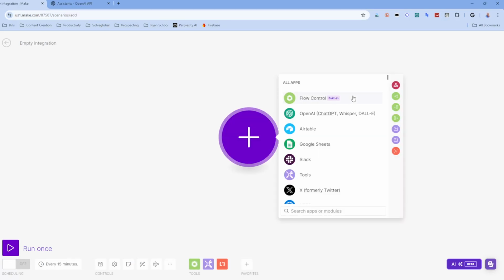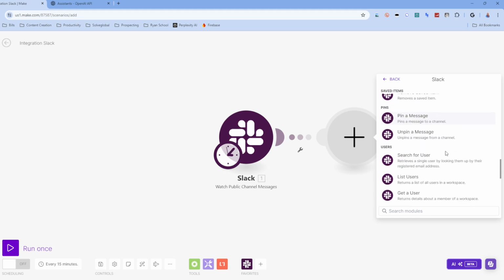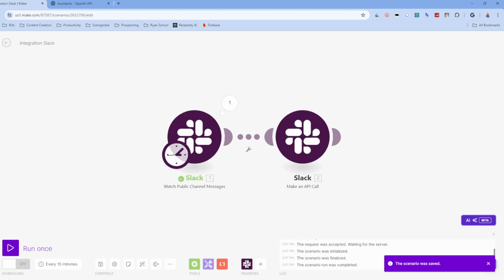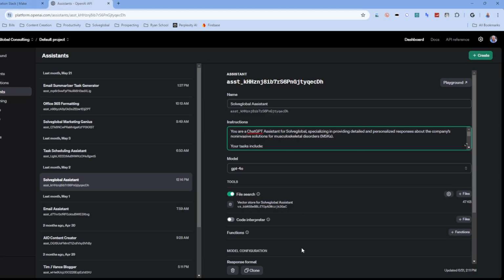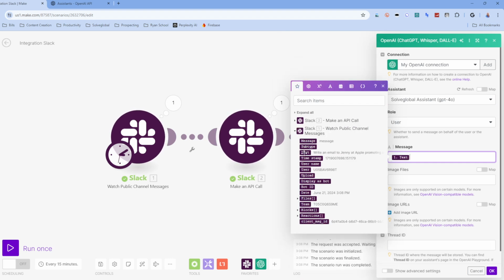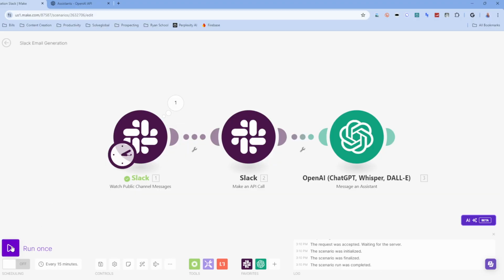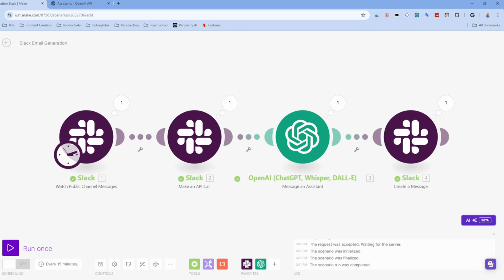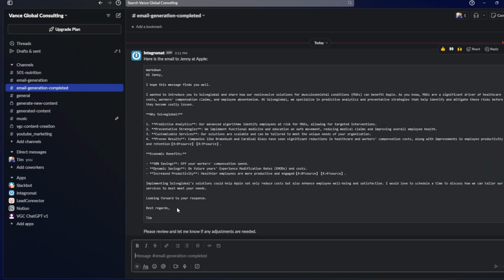I Let ChatGPT Automate My Business Emails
Discover how to streamline your email communications by integrating Slack, ChatGPT, and Make.com. In this tutorial, we'll walk you through setting up a seamless workflow that generates custom business emails for your workforce. Learn how to leverage the power of AI and automation to save time, enhance productivity, and ensure consistent, professional email correspondence. Don't miss out on this game-changing tutorial!